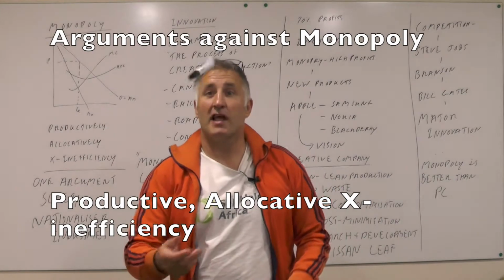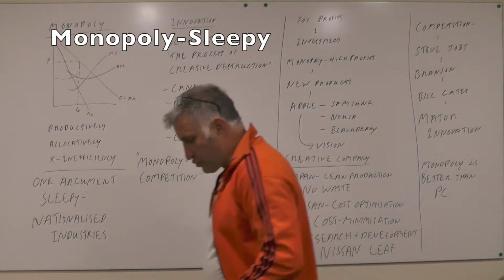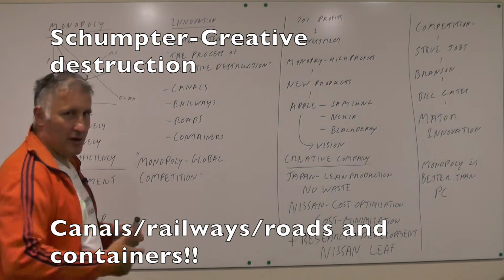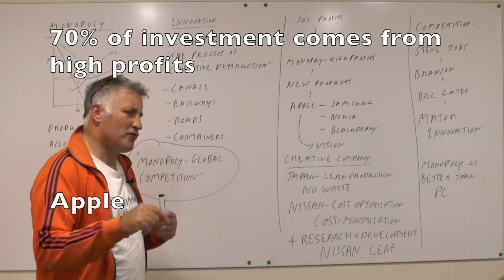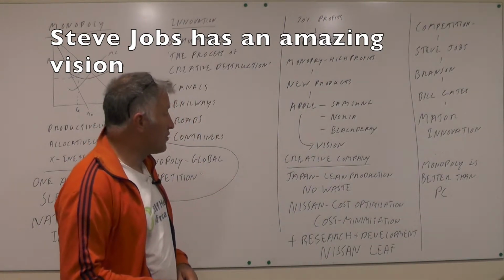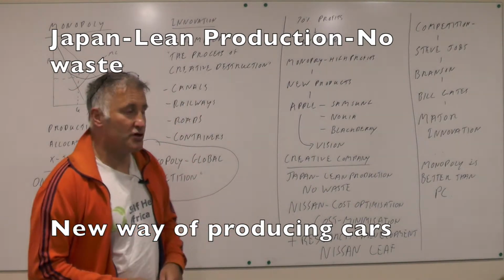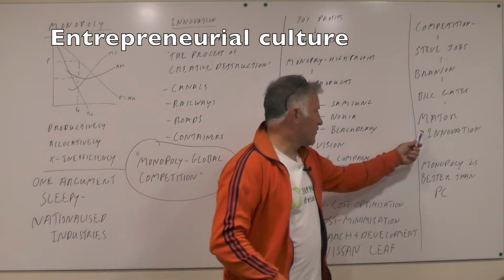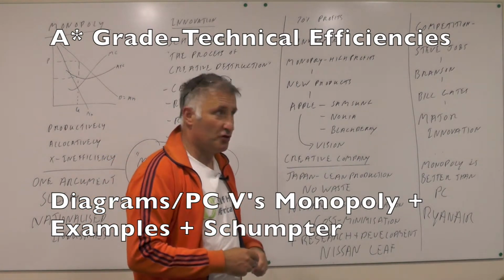Lesson 41 Creative destruction